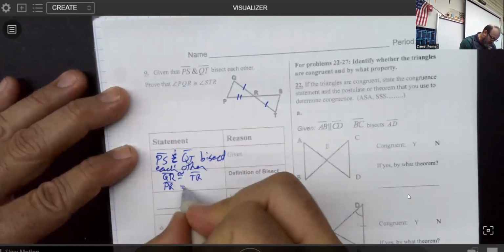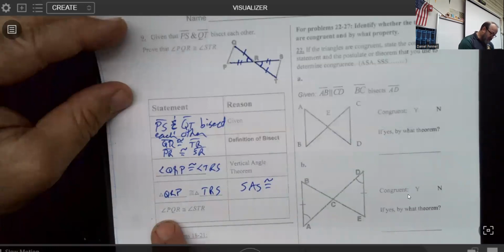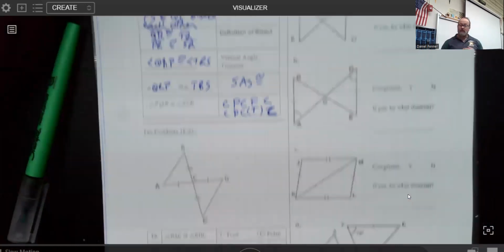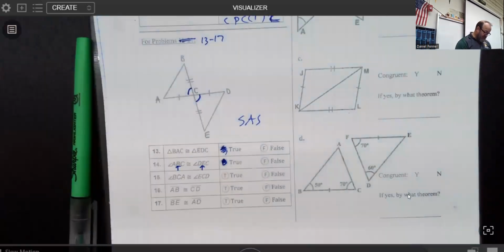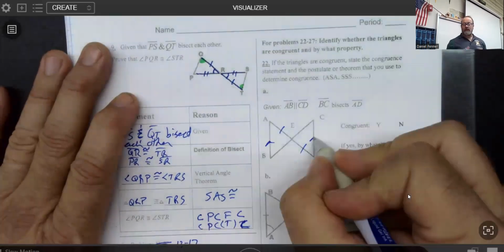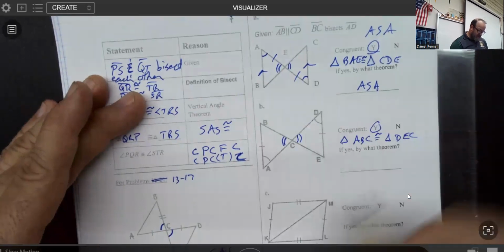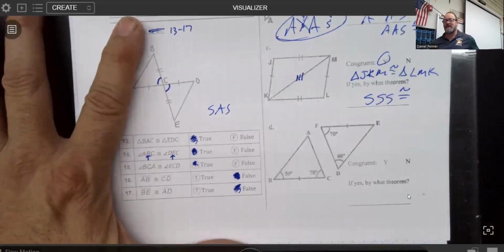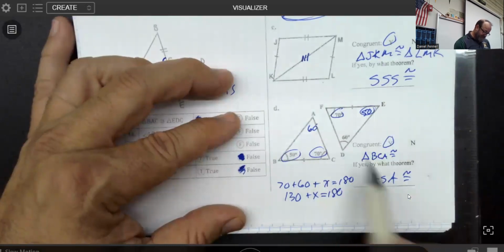Geometry 12 Week Review #9-11